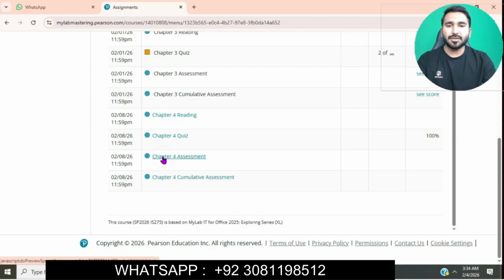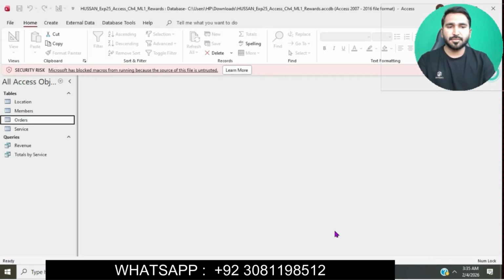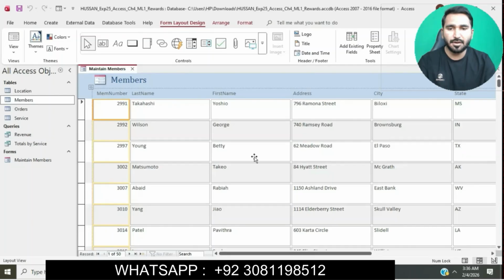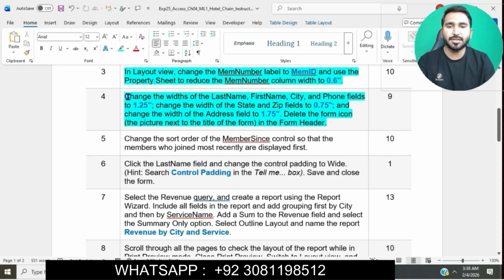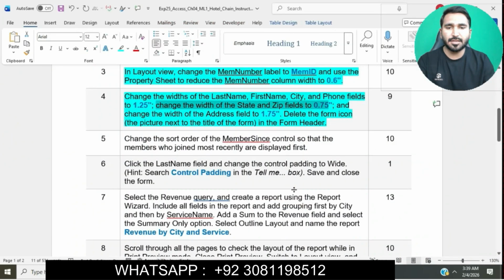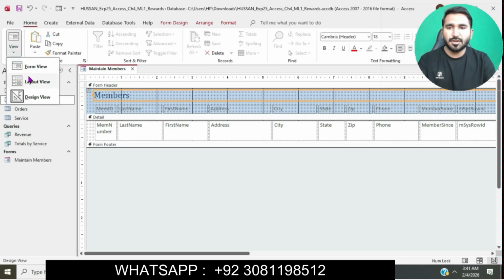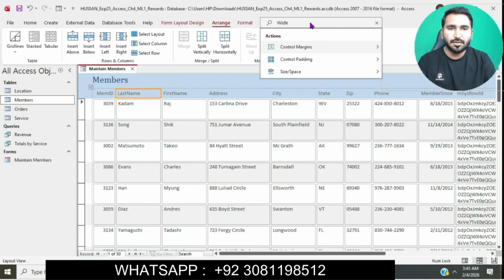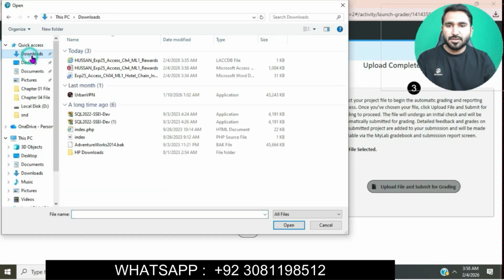Exp25_Access _Ch04 _ML1_Hotel_Chain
Microsoft Word
Microsoft Excel
Microsoft Access
Microsoft Powerpoint
Office
Office 365